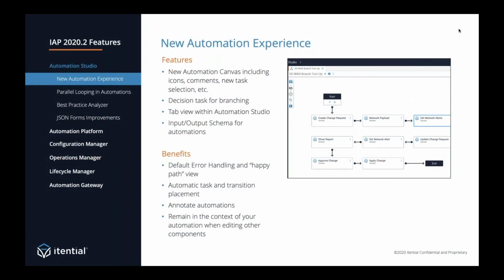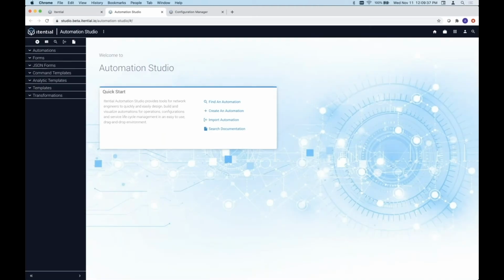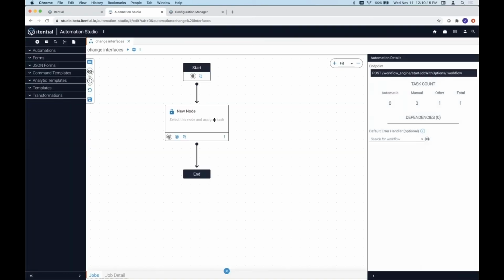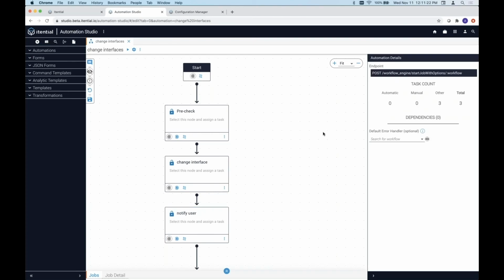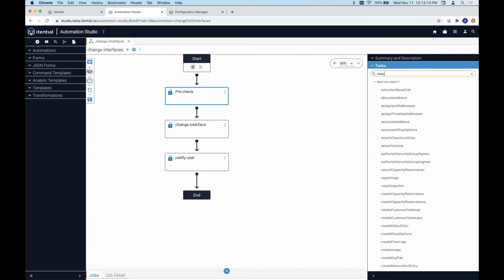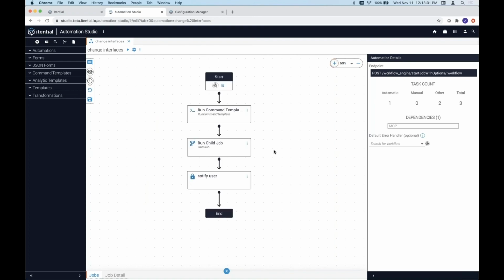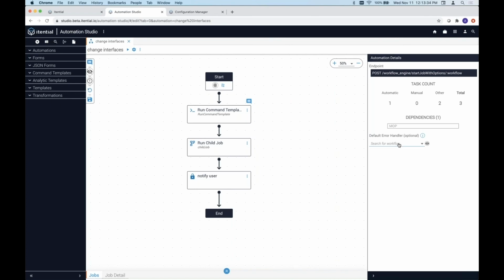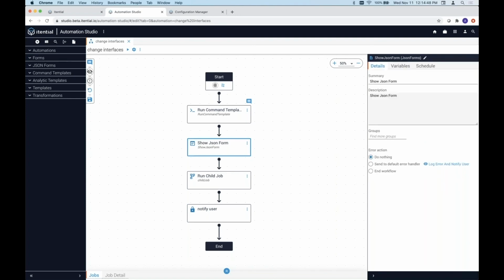[Itential 2020.2] New Workflow Design Experience in Automation Studio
As part of the latest product release, Itential has transformed its Design Studio canvas to provide users with a new automation experience with an emphasis on creating reusable workflows. This video demos Itential's improved automation canvas, decision tasks for branching, and better error handling practices.